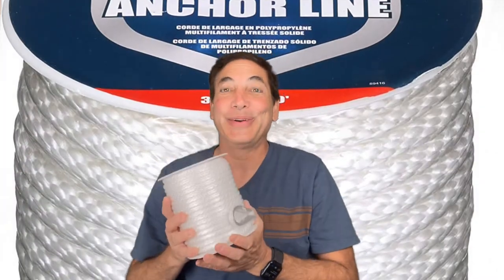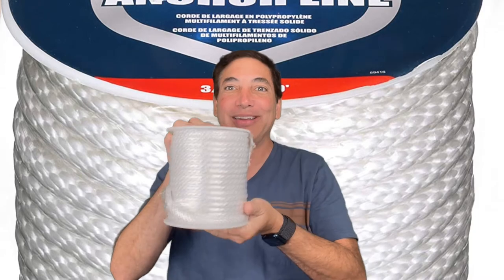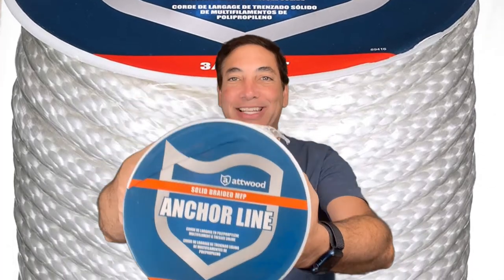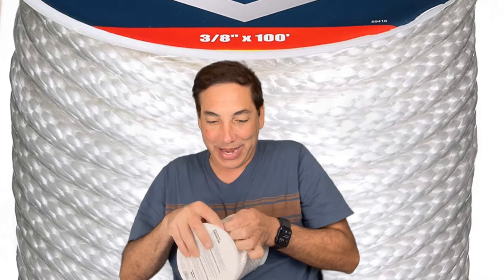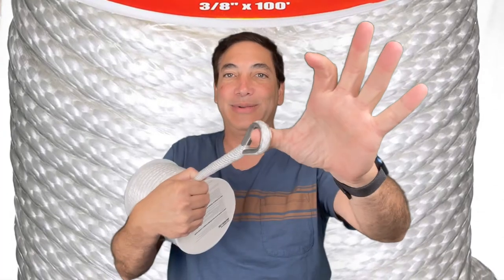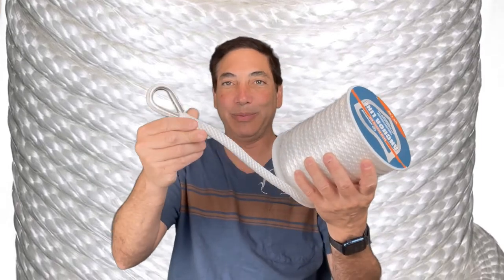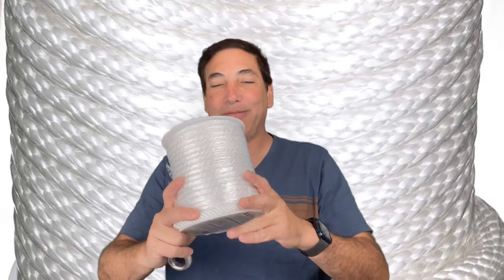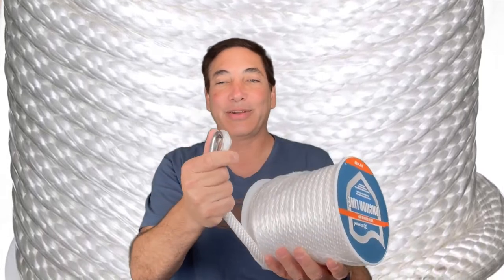Attwood 11724 1 Solid Braid MFP Anchor Line with Thimble Review & Unboxing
attwood Solid Braid MFP Anchor Line with Thimble (White, 3/8-Inch x 100-Feet)
100% multifilament polypropylene
Easy to handle
Stays flexible through its life
UV resistant floatable line
Thickness - 3/8 Inch , Length - 100 feet
AD